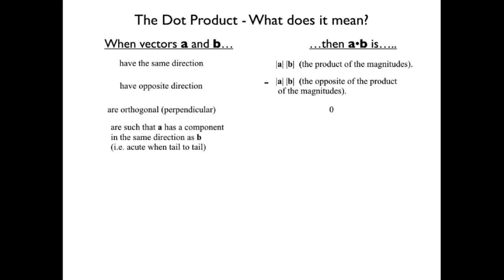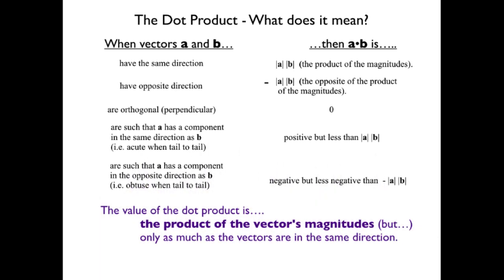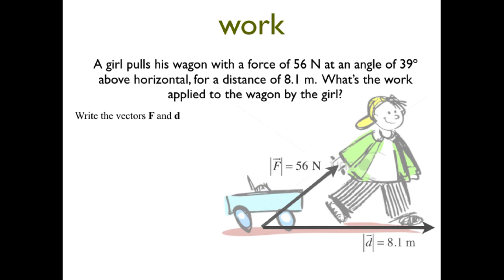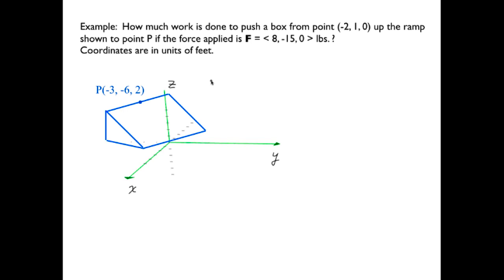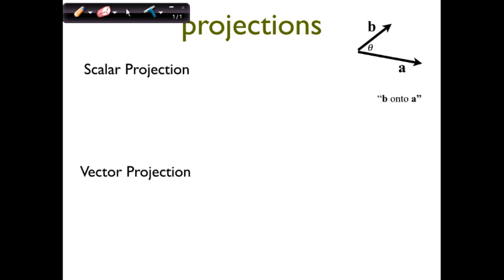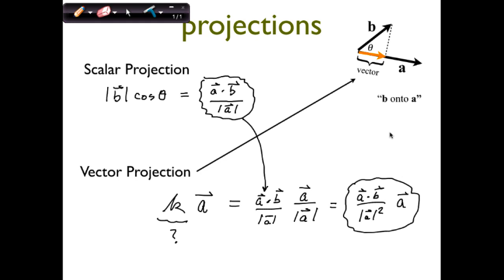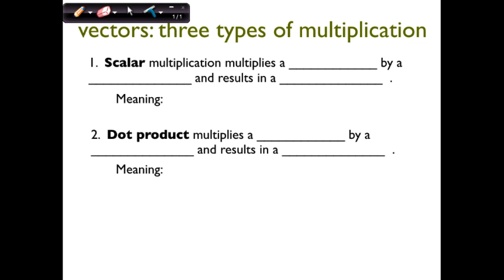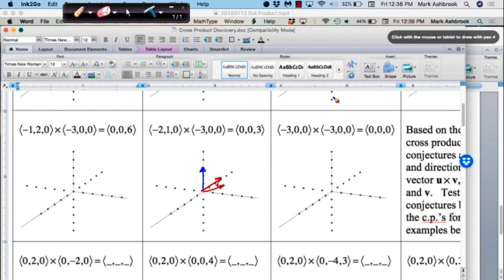MAT 272 Fri Jan 11: The Dot Product